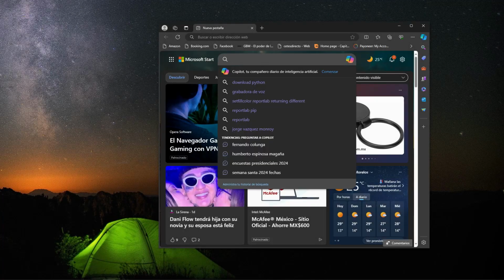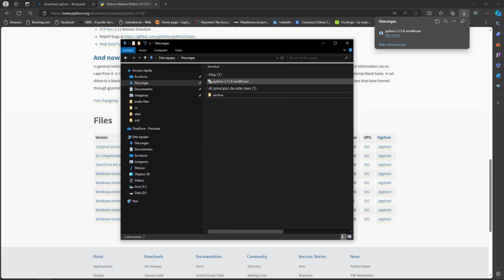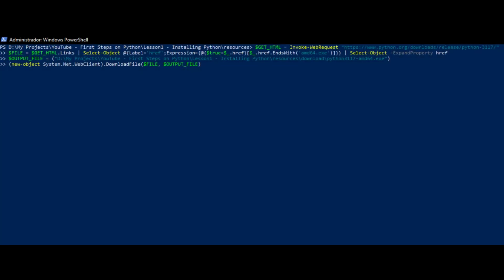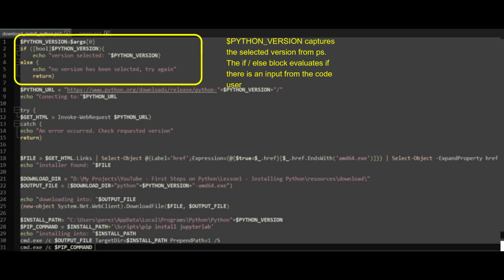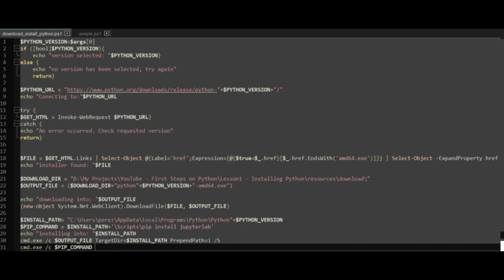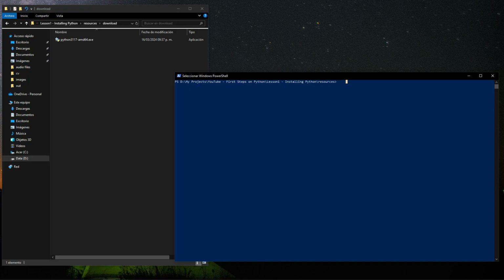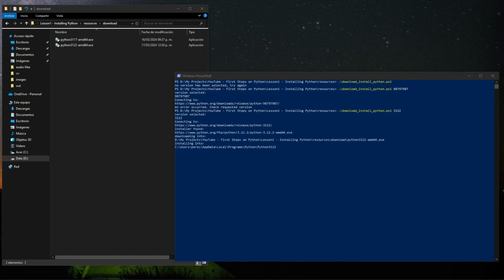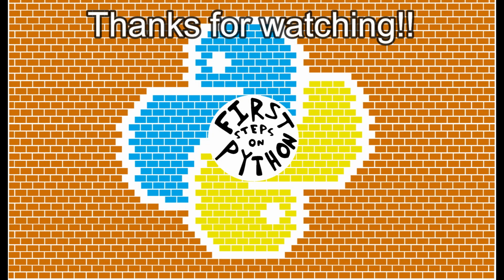Lesson 1: Installing Python in Windows (Powershell)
In this video we'll explore a basic approach to install python using PowerShell